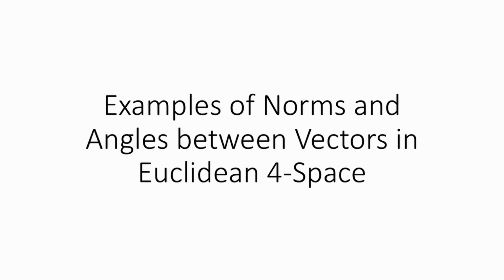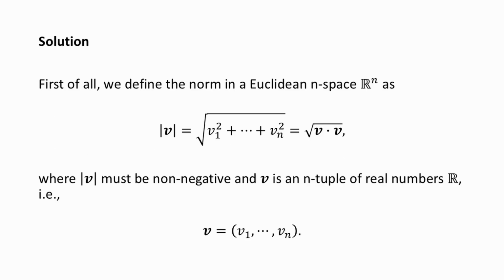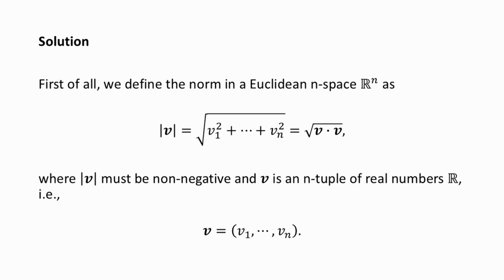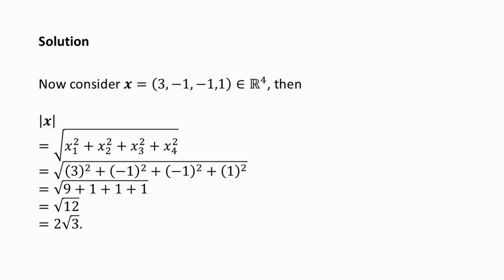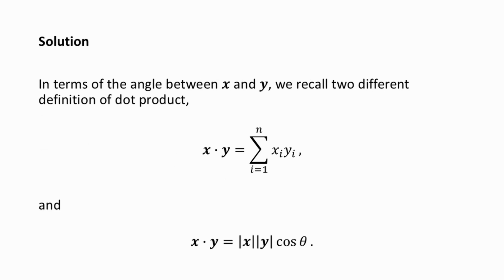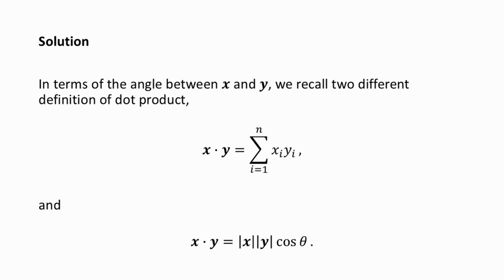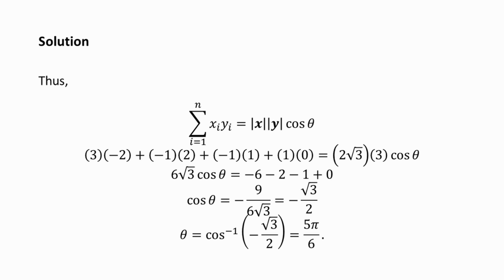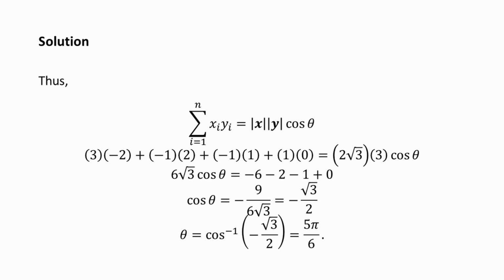Examples of Norms and Angles between Vectors in Euclidean 4-Space | Advanced Calculus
Examples of Norms and Angles between Vectors in Euclidean 4-Space